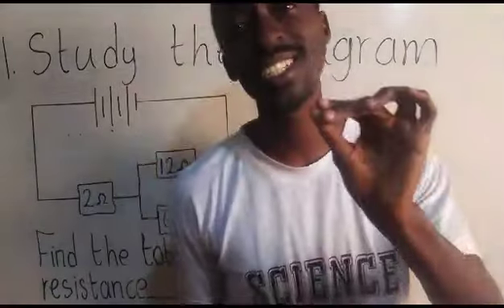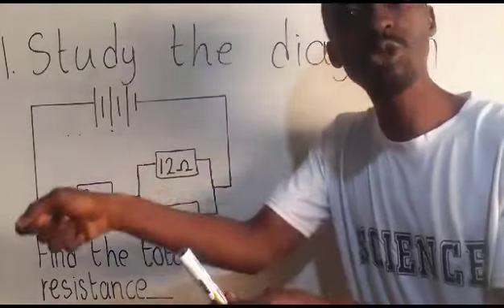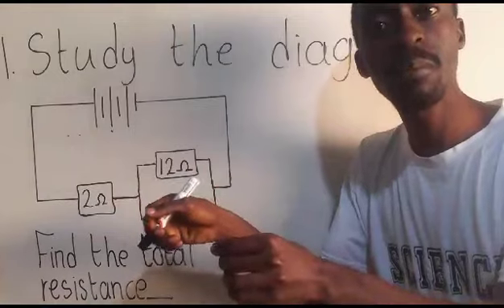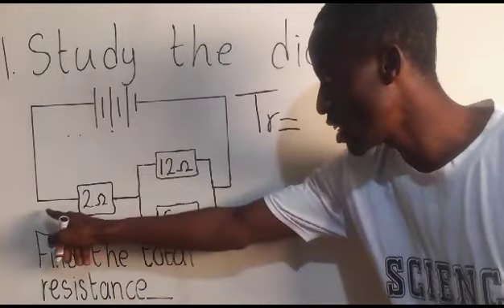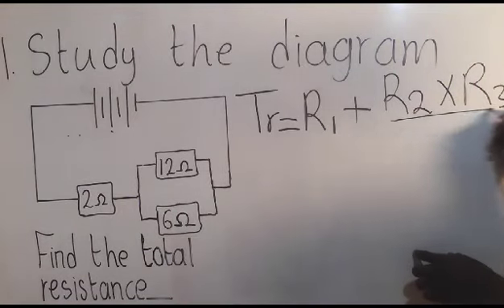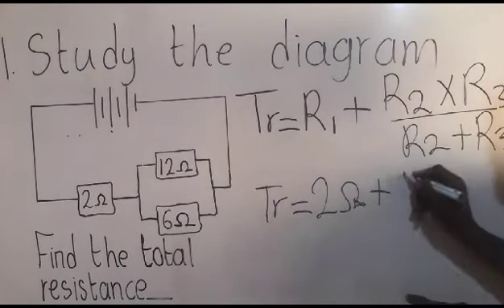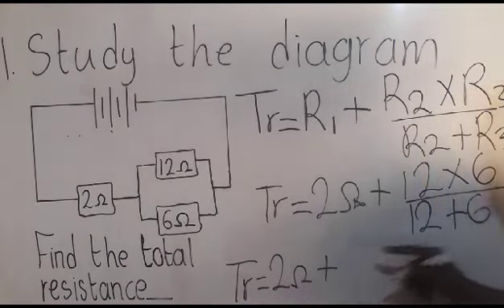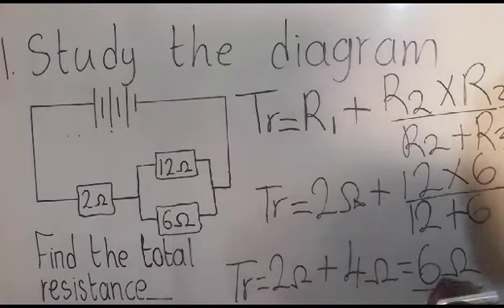find the total resistance zambian physics exam question